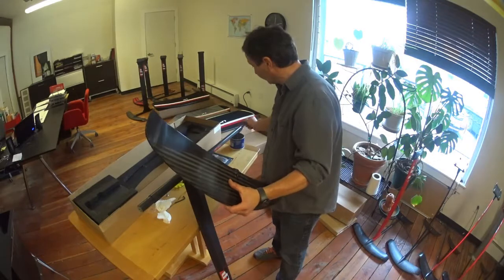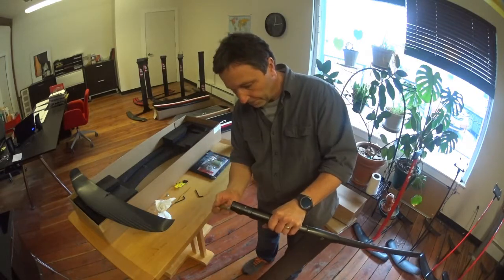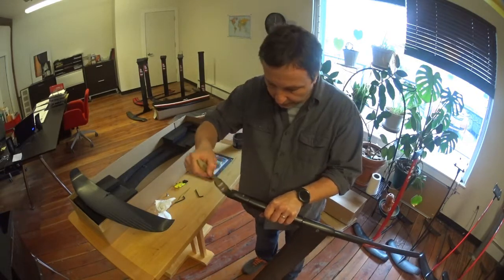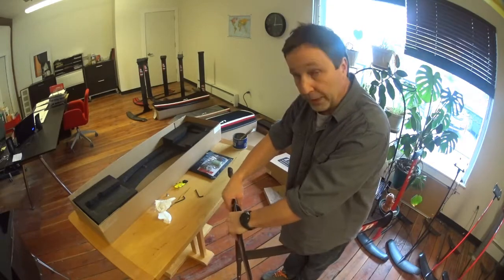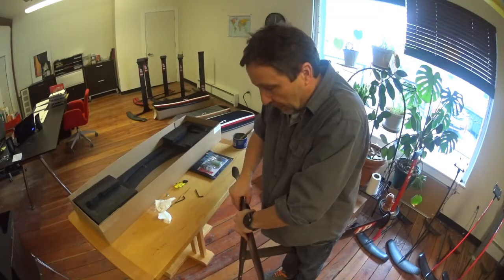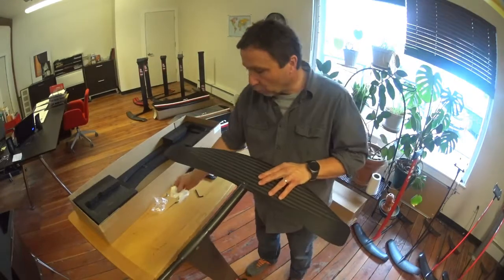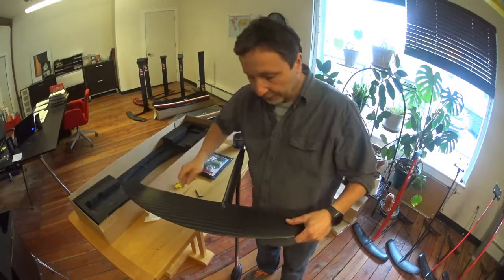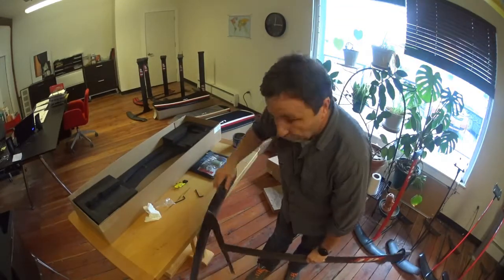LP FOIL ASSEMBLY / Part-3 / Installing the Front Wing.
Installing the Front Wing.